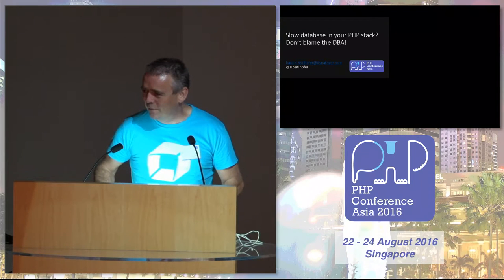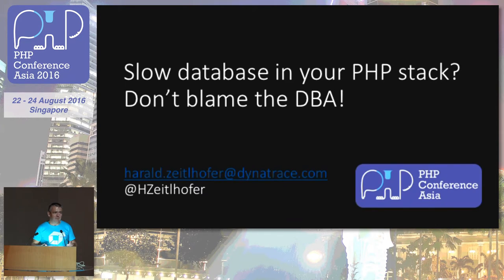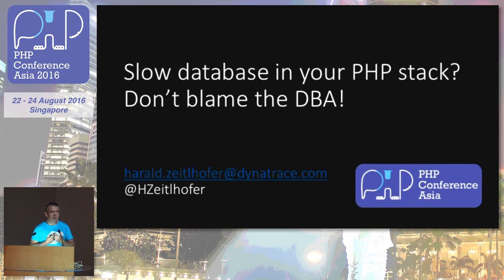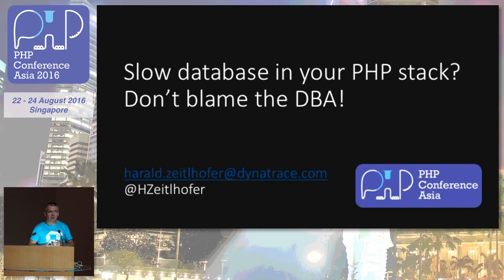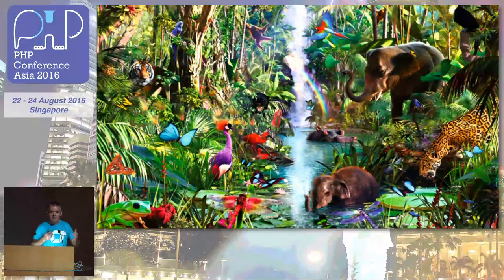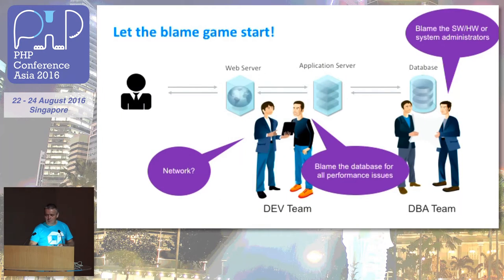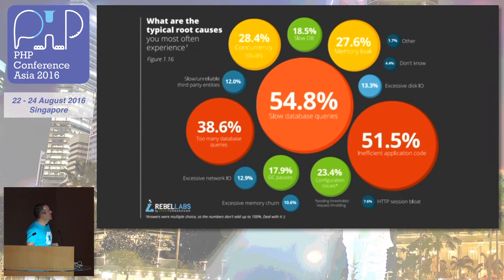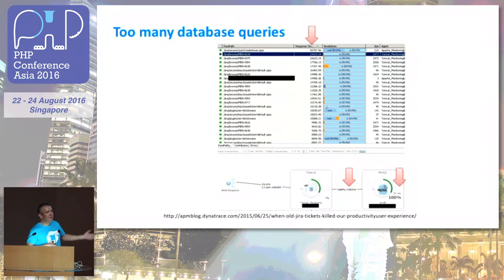Slow database in your PHP stack? Don't blame the DBA! - PHPConf.Asia 2016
Speaker: Harald Zeitlhofer (@HZeitlhofer)

Your users complain about the bad performance of your app or website? Developers blame the database? How can we find the cause for the performance hotspot?

Far too often the database is held responsible for performance or scalability problems. It seems to be main contributor to the overall web request response time. However, in many cases it’s not the database itself, but the way, how the application is using the database! Too many database statements, inefficient queries and poor index selection are among the common problem patterns.

Based on real life examples, you will learn how to approach performance problems, how to figure out if the database is really to blame and how to end the finger pointing between developers and DBAs.

About the speaker:

Harald Zeitlhofer has 15+ years of experience as an architect and developer of enterprise ERP solutions and web applications with a main focus on efficient and performant business processes, usability and application design. As a Technology Strategist in Dynatrace's Innovation Lab he influences the Dynatrace product strategy by working closely with customers and driving their performance management and improvement at the front line. He is a frequent speaker at conferences and meetup groups around the world.